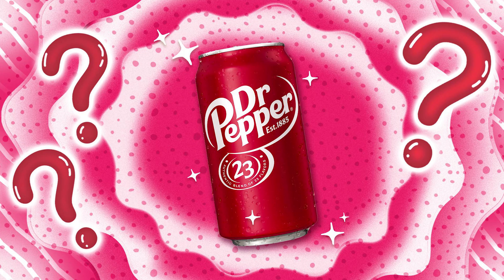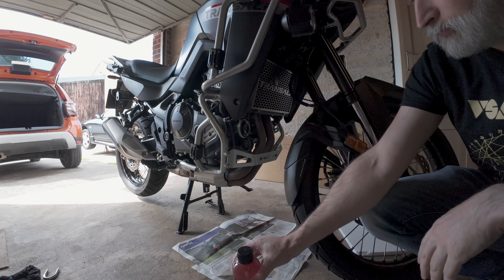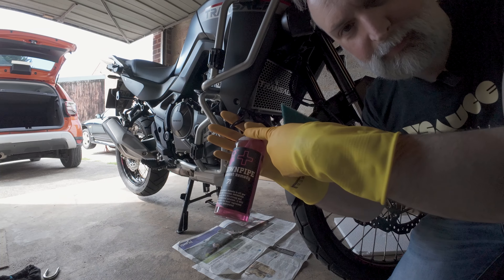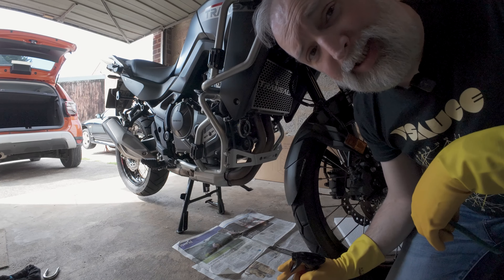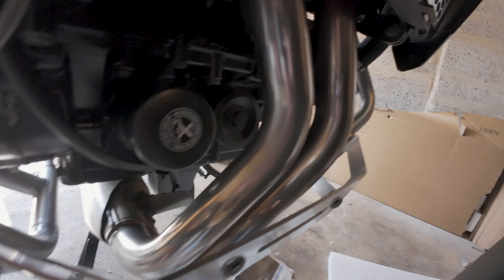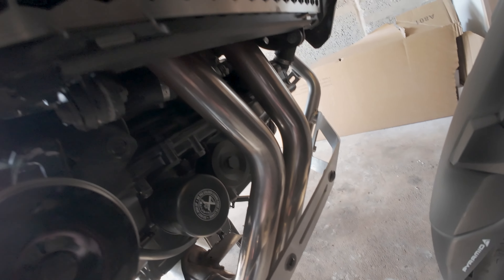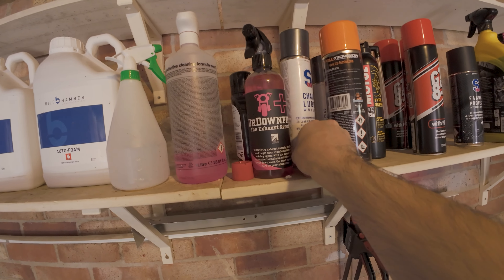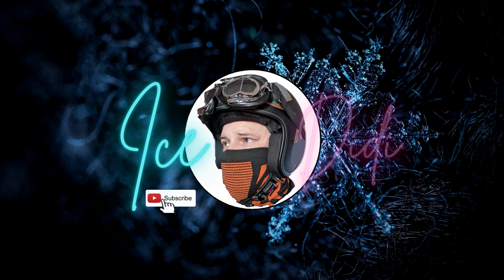"Dr Downpipe - What's The Worst That Can Happen"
I try Dr Pepper - I mean Dr Downpipe, what's the worst that can happen? Well, not a lot really. Does it do what it says on the tin?